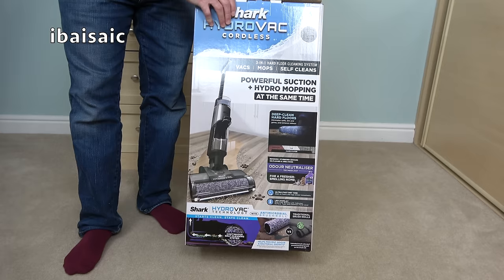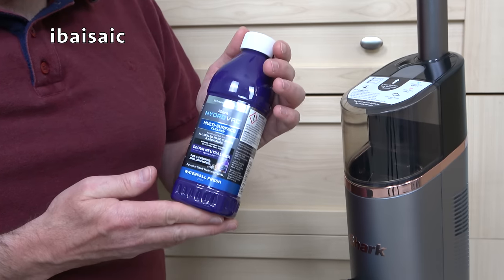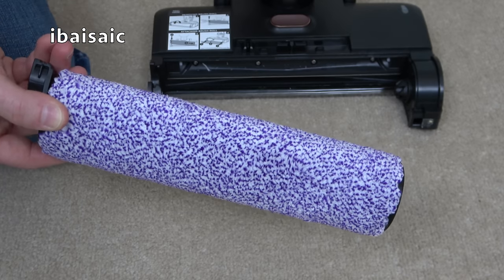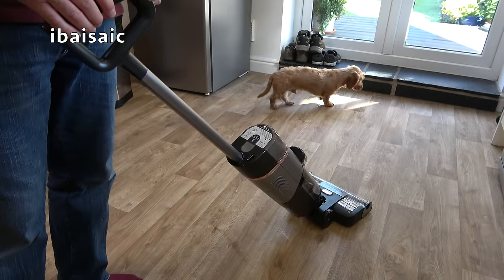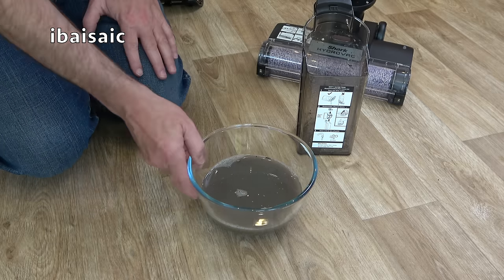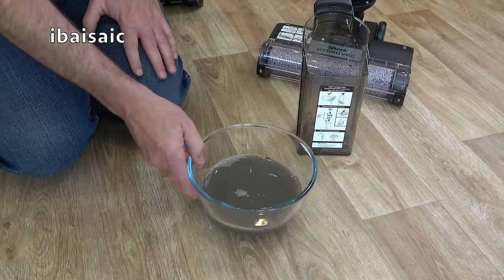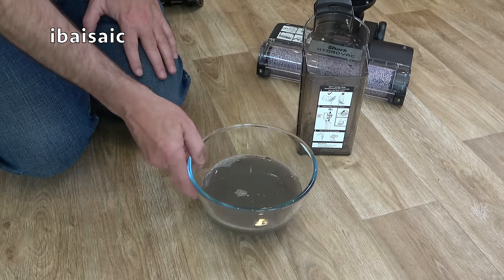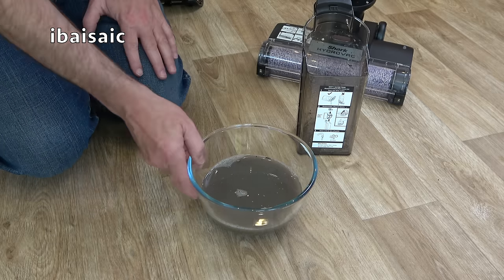Shark Hydrovac WD210UK Cordless Hard Floor Cleaner Review & Demonstration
In this unsponsored video I unbox, assemble and demonstrate the Cordless Shark Hydrovac hard floor cleaner.

Deep clean hard floors & freshen area rugs with this lightweight cordless floor cleaner
Removes wet & dry messes with powerful suction & hydro mopping
Antimicrobial brush-roll* starts clean & stays clean
Ultra-fast dry time
Includes multi-surface cleaning solution with Odour Neutraliser for a fresher-smelling home
Cleans the average UK home in one charge**
Free 3-year guarantee
Model WD210UK
**With two clean water tank refills.

Colour
Charcoal Grey
Product Weight
3.95kg
Product Dimensions (cm)
H:110 x W:28 x D:24
Floor Types
Hard Floor
Capacity
500ML
Run-Time
25min
Filter
Foam
Guarantee
3 Years